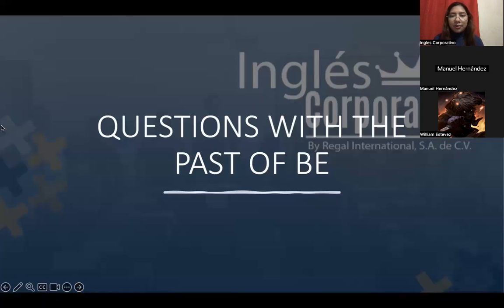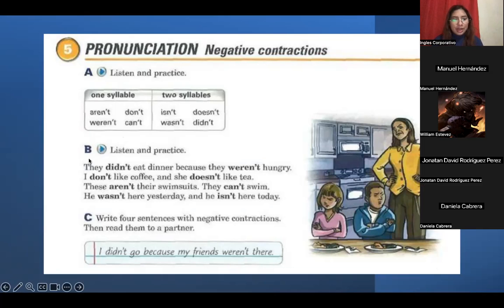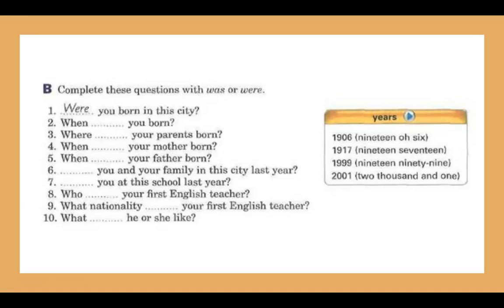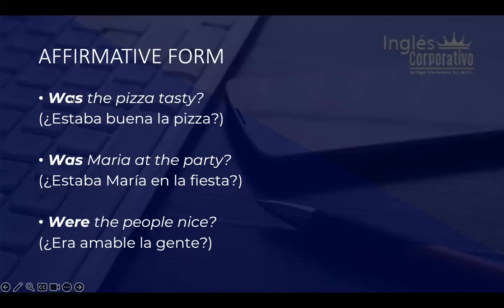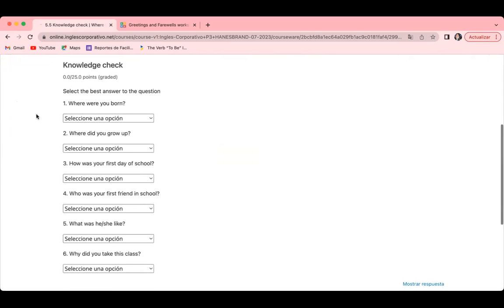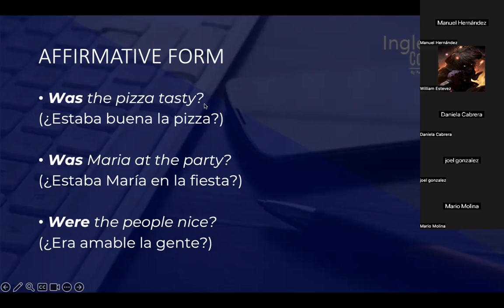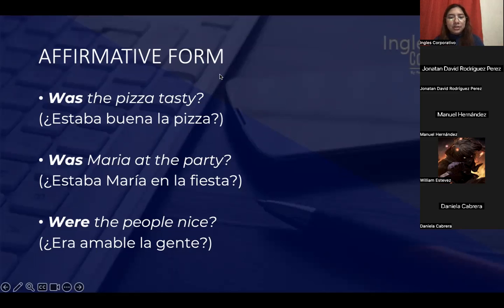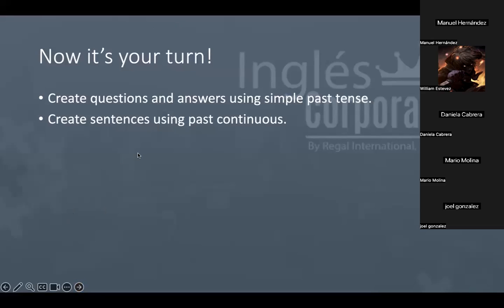SESION 15-15-08-2023-P3-01-FIJO-C-07-23-PREZA-Question using the past of be was/were